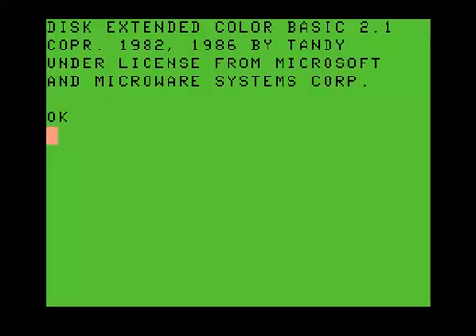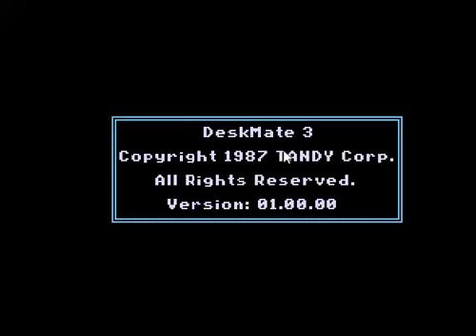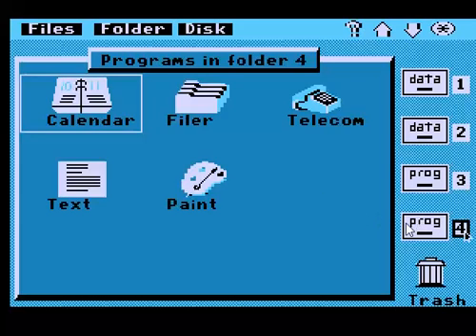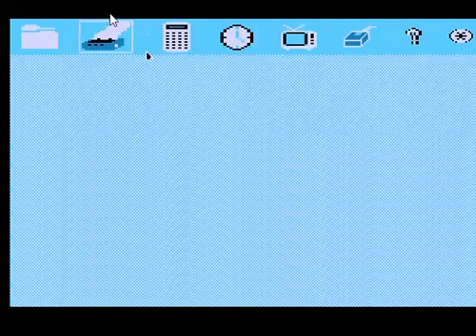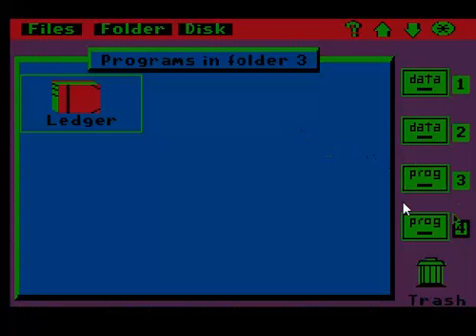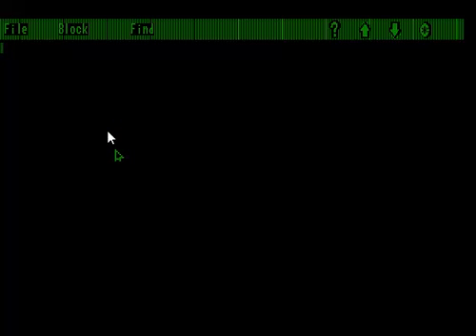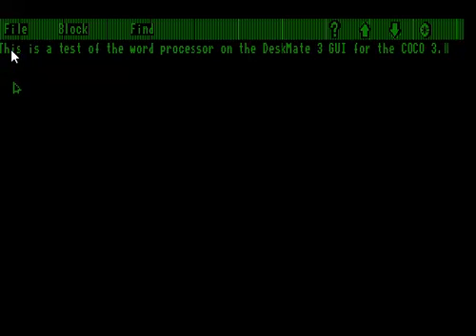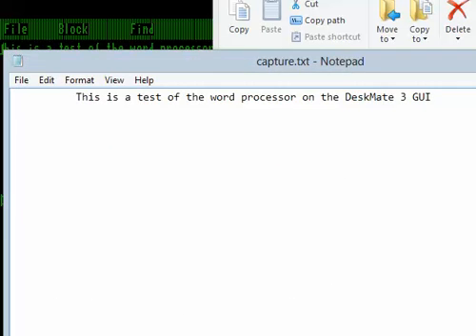DeskMate 3 on the CoCo Color Computer 3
Awesome old school GUI for the COCO3.  Amazingly powerful interface for the CoCo.